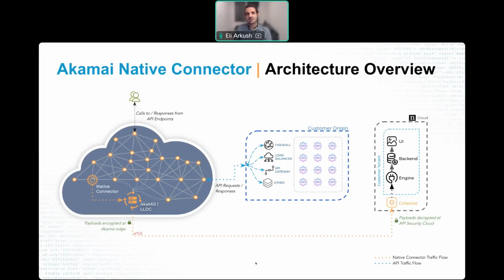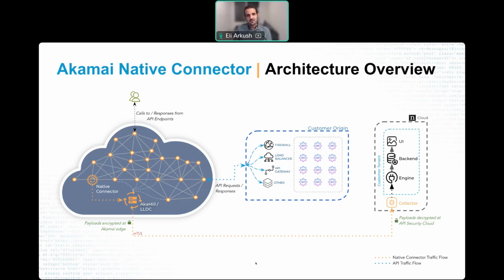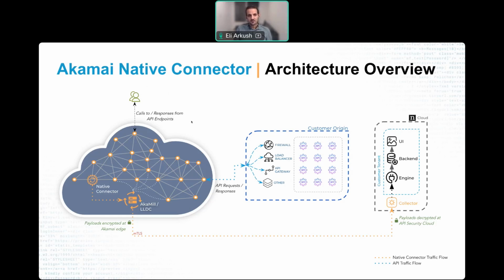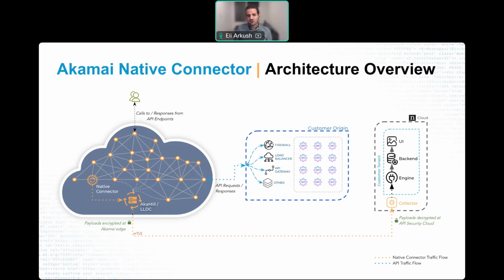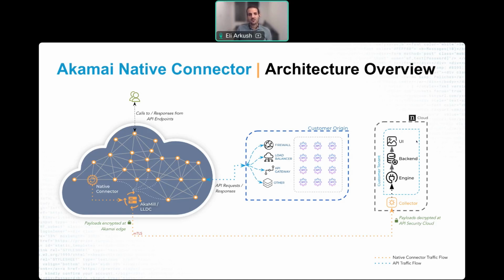native connector overview